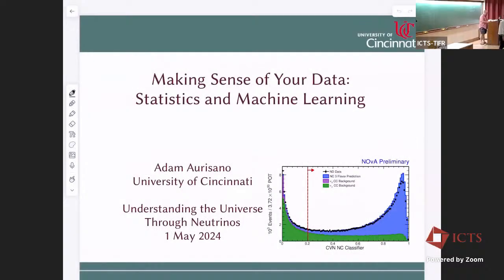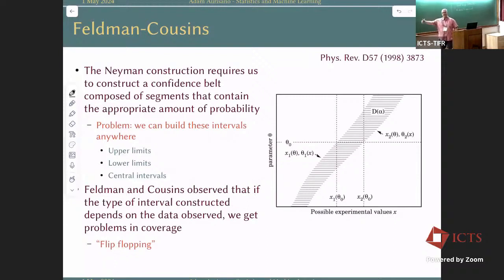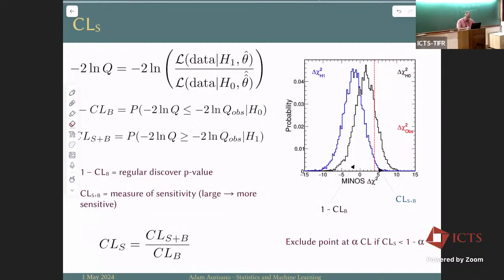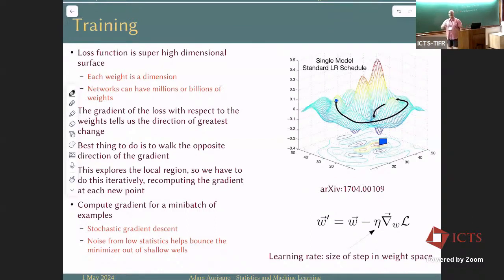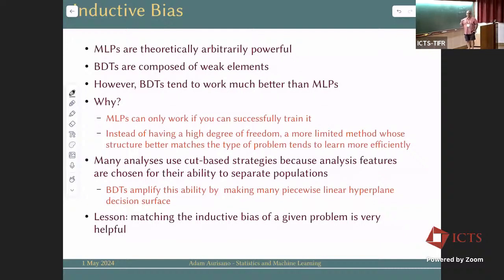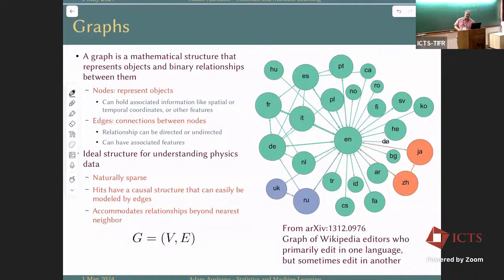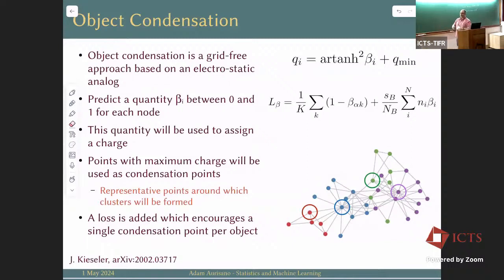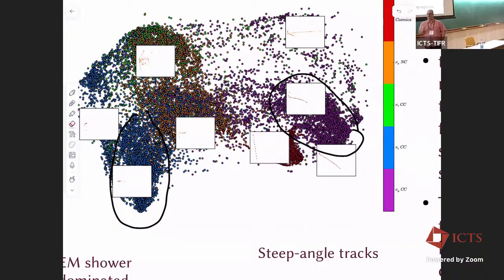Making Sense of Your Data: Statistics and Machine Learning (Lecture 3) by Adam Aurisano